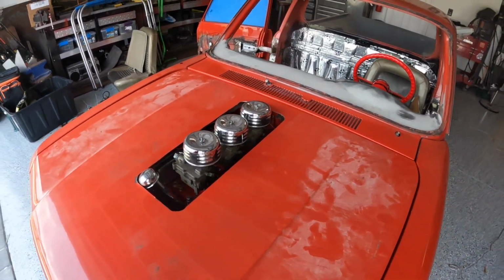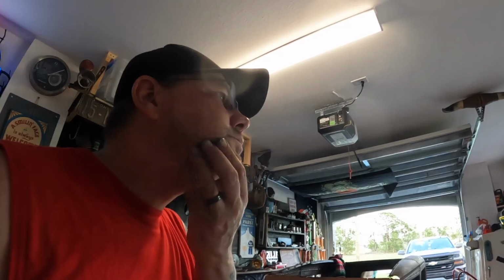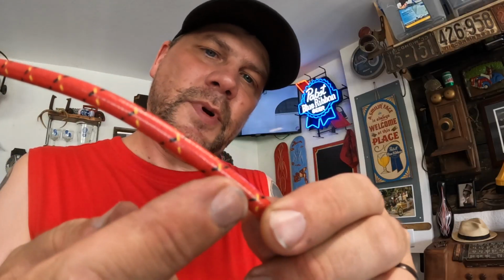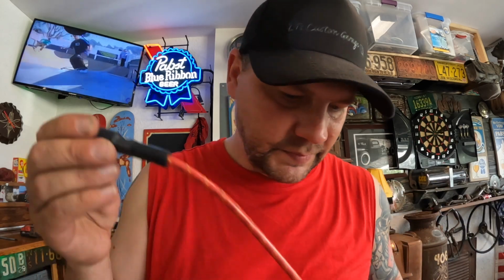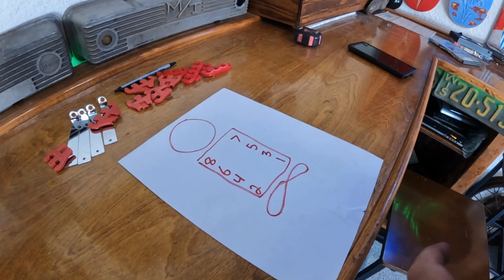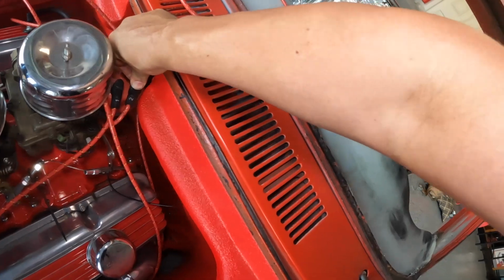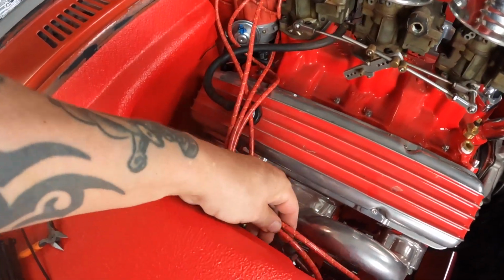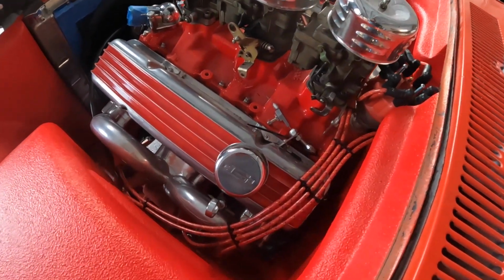spark plug wires done and fuel fittings ordered, that took way too long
How many days does it take to crimp and install spark plug wires, and order -AN fittings? 5, 5 days ha. How to crimp spark plug wires, and install them using a zip tie trick, and we figure out what AN fittings we need for all 3 carburetors. 1978 chevy LUV hot rod mini truck build.
As always, entertaining custom automotive fun in the garage for the regular guy!...

***TOOLS and PRODUCTS seen used in this video and on the channel...

Enjoy hanging out and goofing off in the garage?
Want to see more entertaining automotive content?
Just watching the videos and hitting that like button is a huge help! Heres some other ways to support and help the channel...
Check out the merch page, follow an amazon affiliate link, find that super thanks button on each video, or PayPal me if you just want to donate to help out the channel or a specific build.